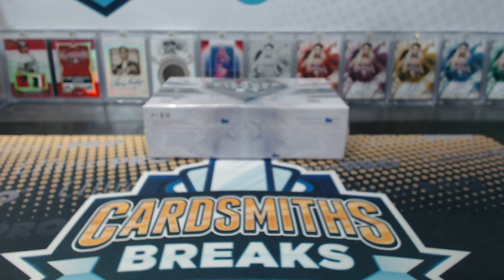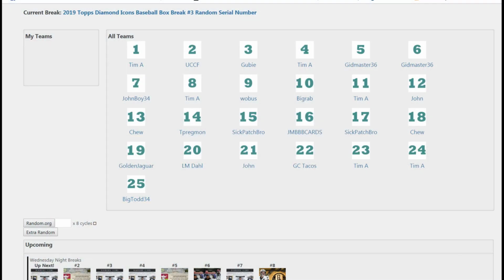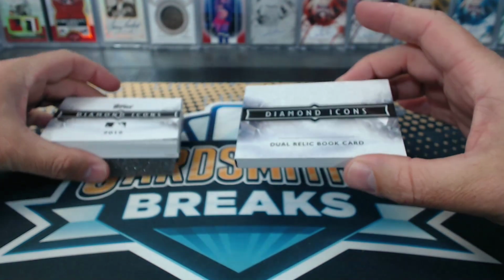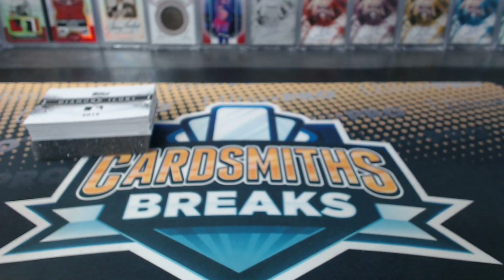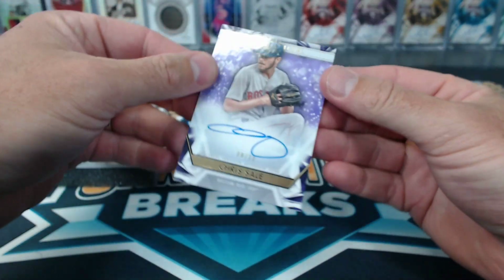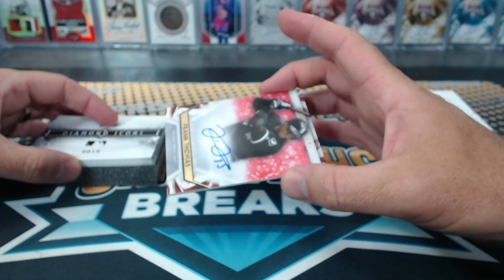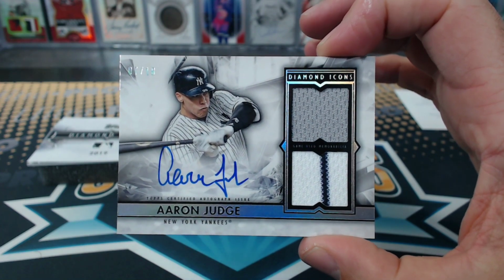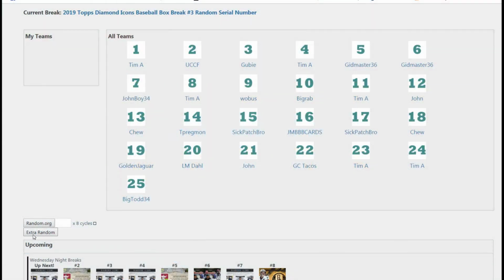2019 Topps Diamond Icons Baseball Box Break #3